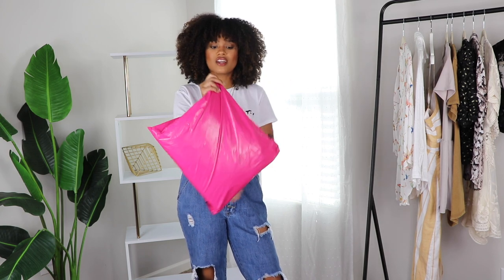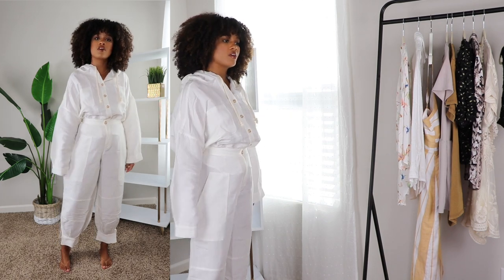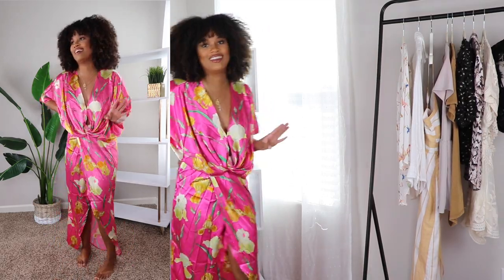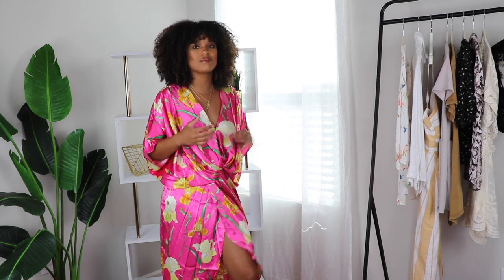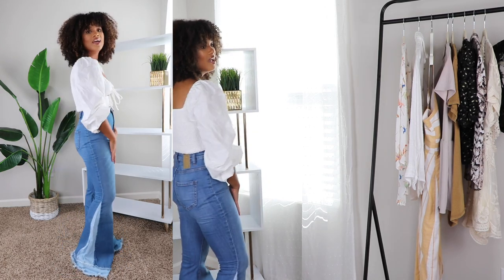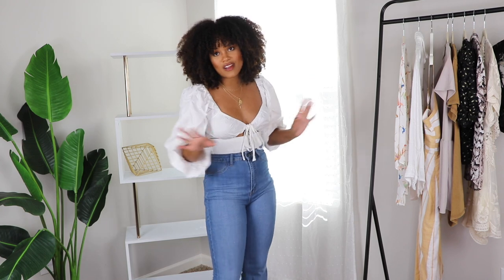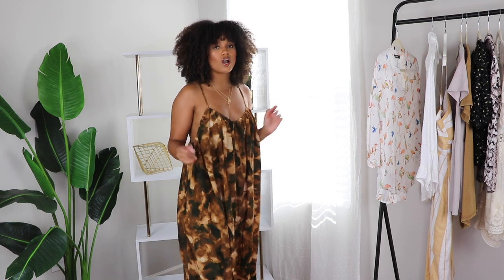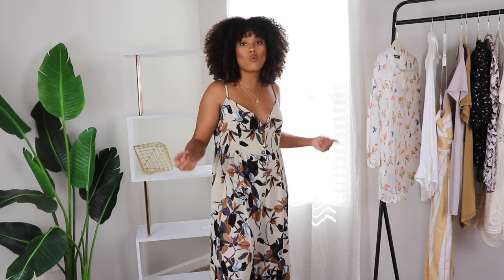affordable black owned clothing try on haul! | black owned series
UGH me & my closet are gonna be SO prepared by the time it's safe for the world to return to normal lol! I'm SO HAPPY with everything in this haul. VERY impressed and will be ordering a number of these in other colors (: